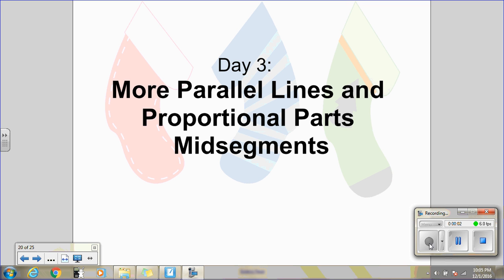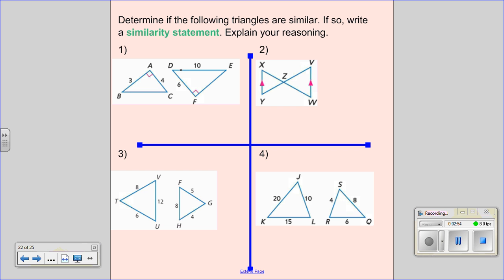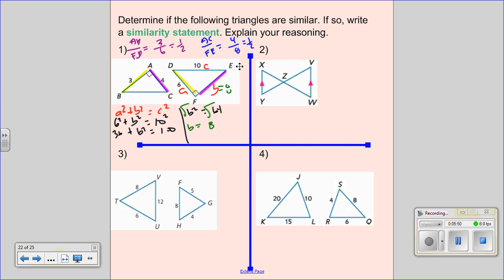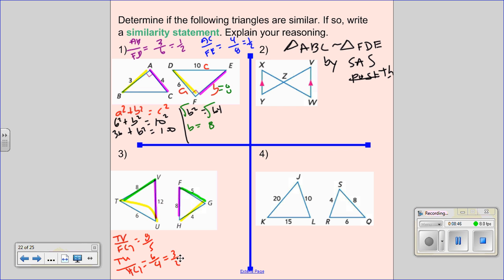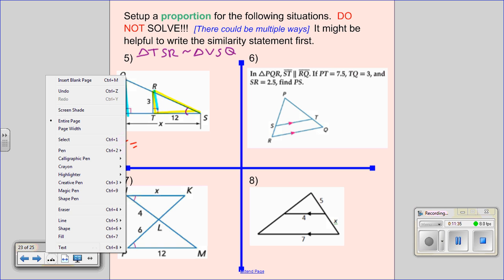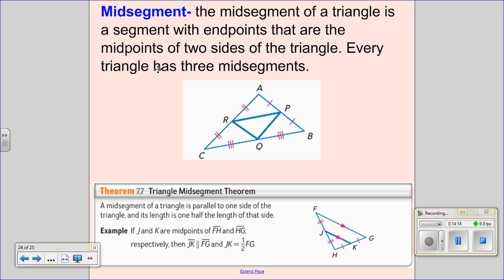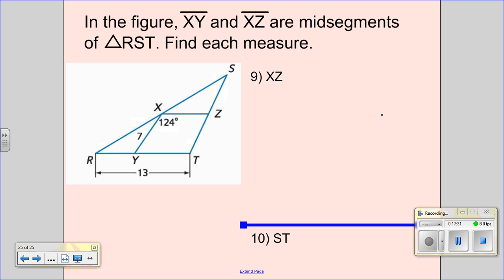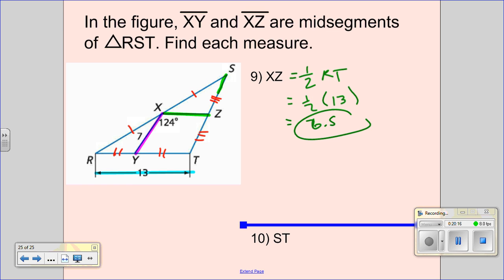Geo: Unit 6 Day 3- Midsegments & More